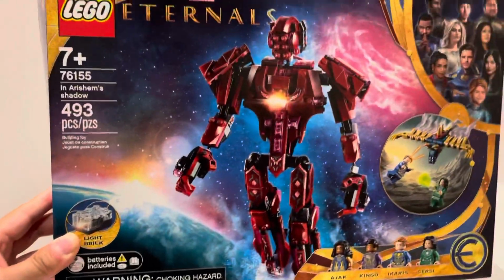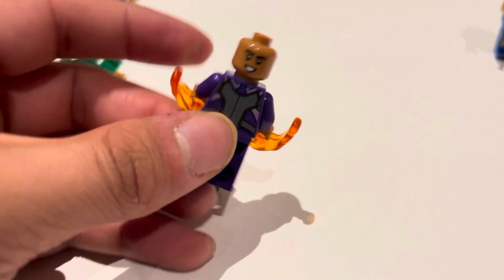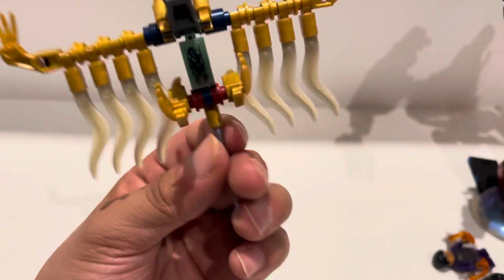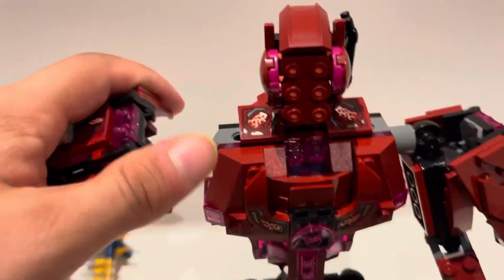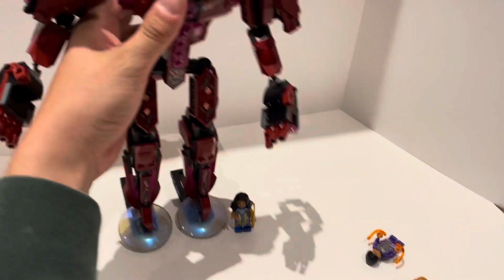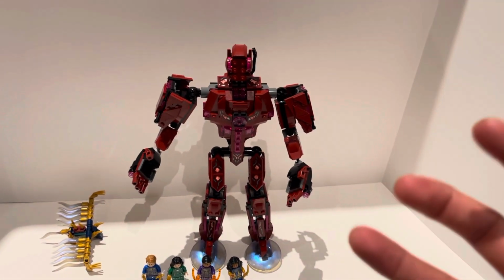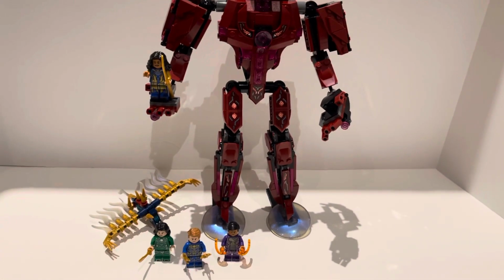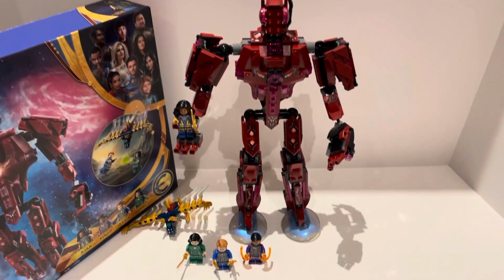Lego Eternals: In Arishems Shadow Set Review! (76155)